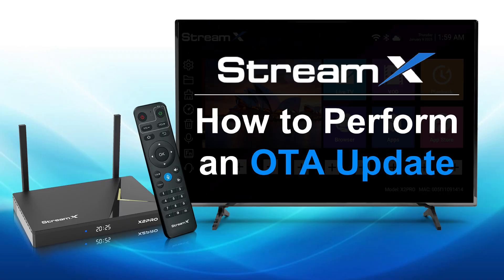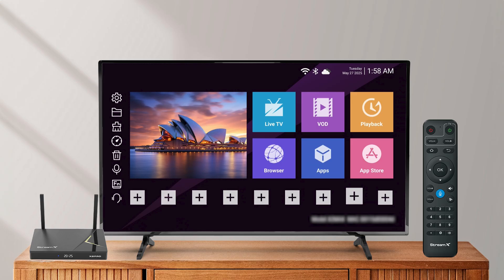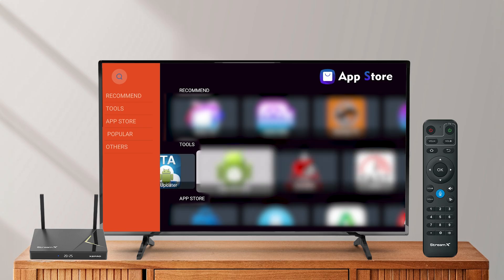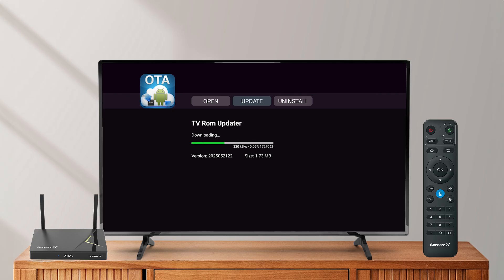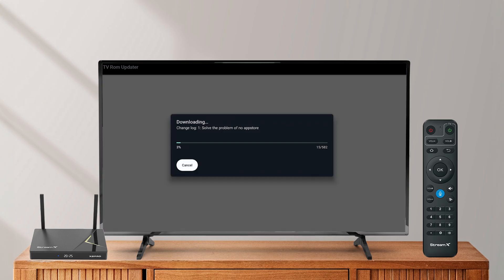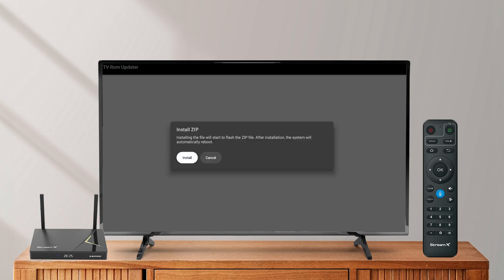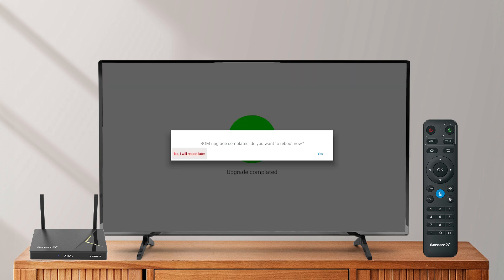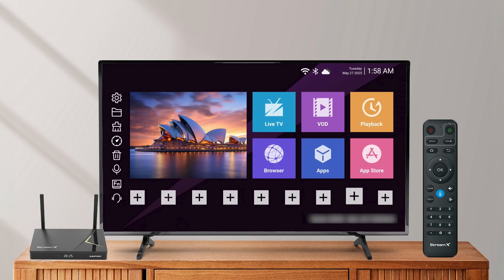How to Do OTA Update with Your StreamX TV Box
Quick guide on performing an OTA update on your StreamX TV Box. It helps you update your StreamX TV Box to the latest version. Or fix some issues if needed.